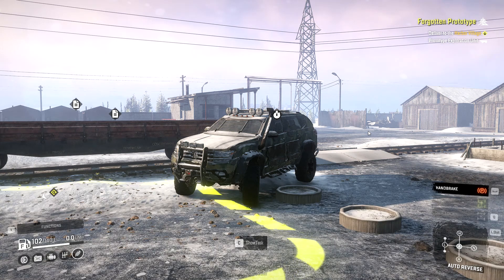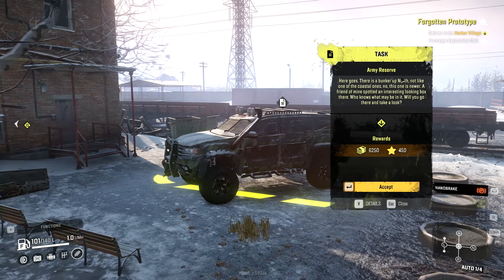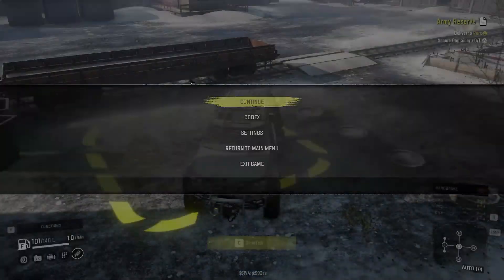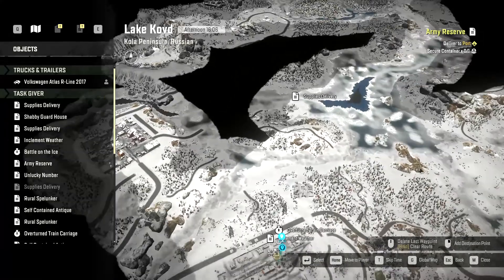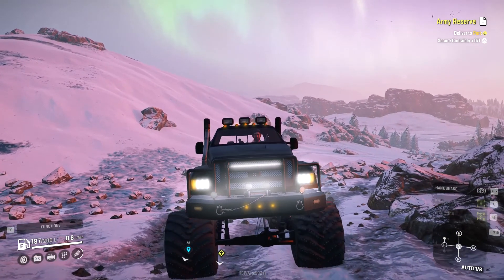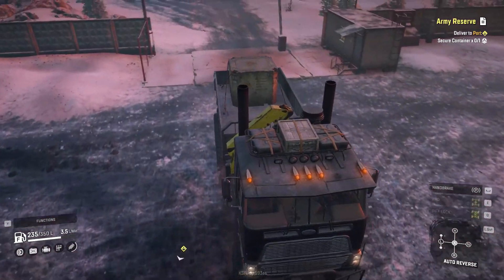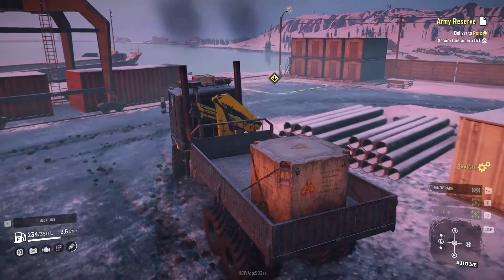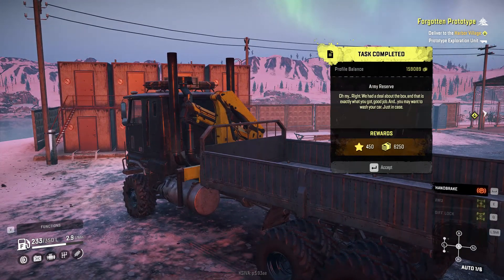EXPORTING A NUCLEAR BOX!! (SnowRunner campaign)